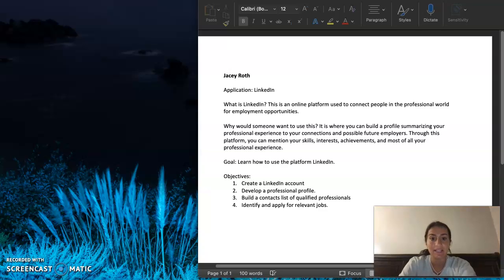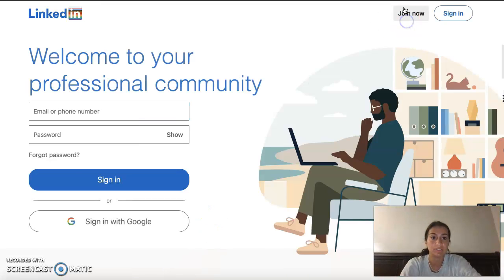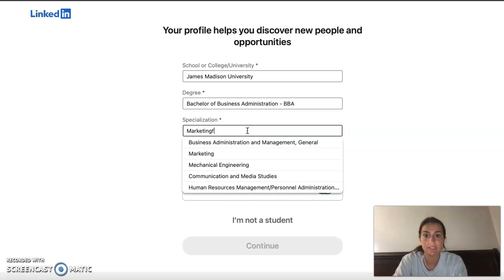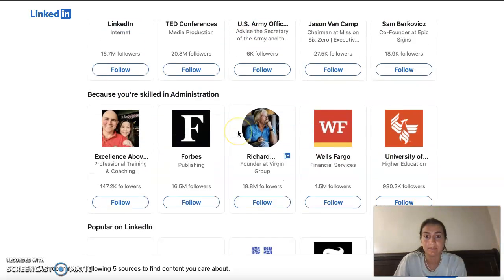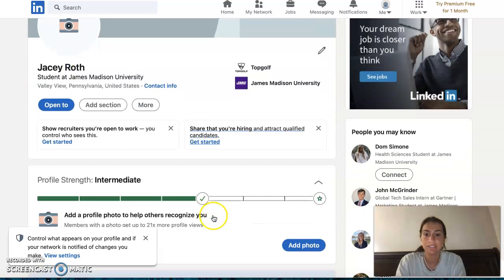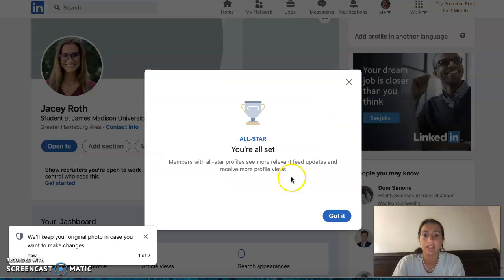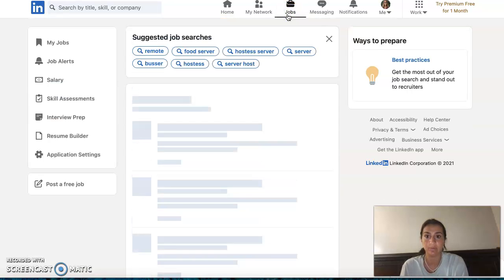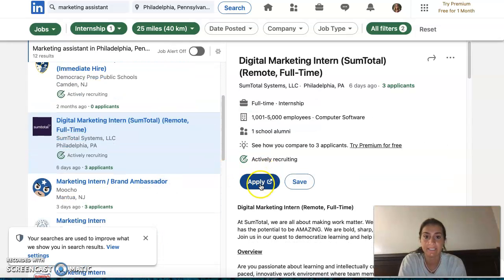How to Create a LinkedIn Account and Build a Professional Profile